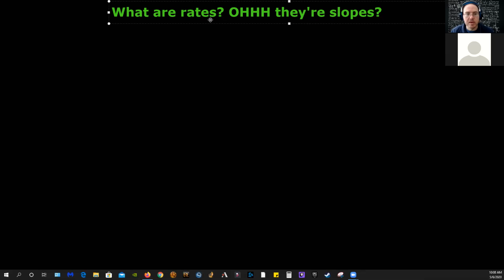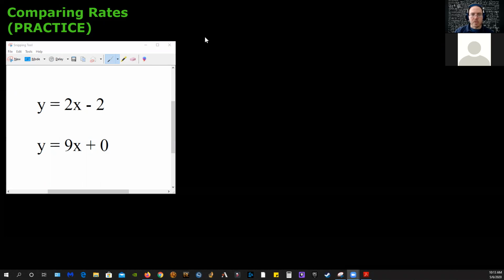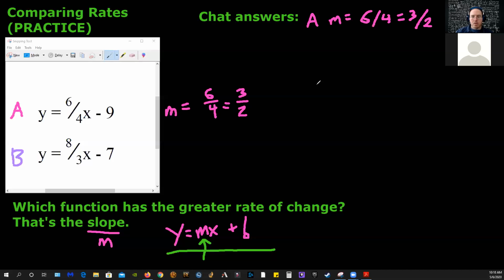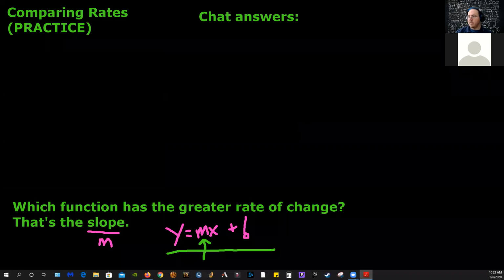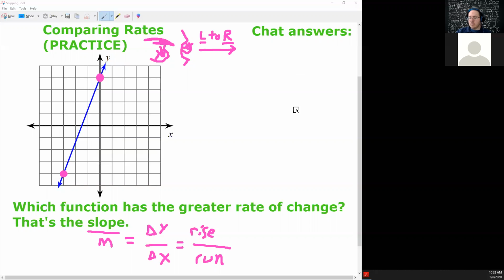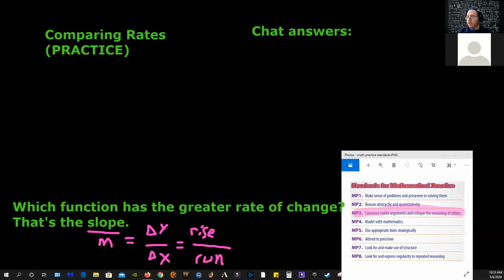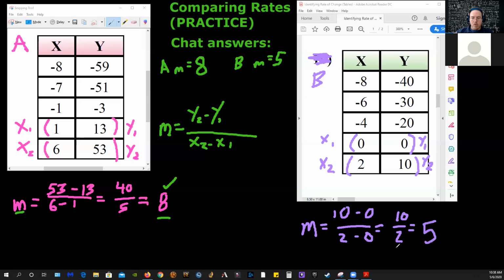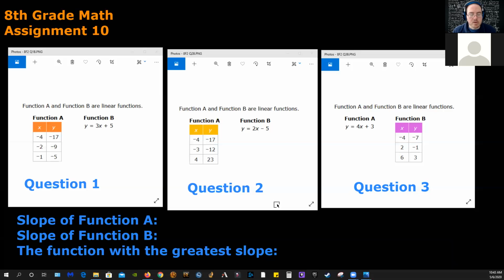8th Grade Math Assignment 10 Questions 1, 2, and 3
Comparing Slopes of graphs, equations, and tables!